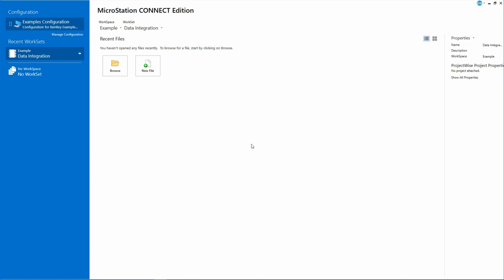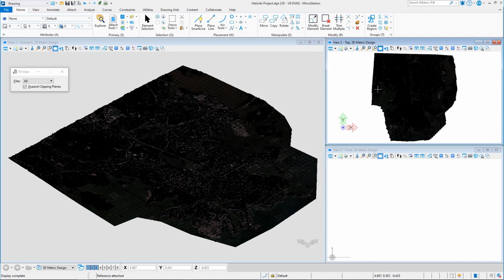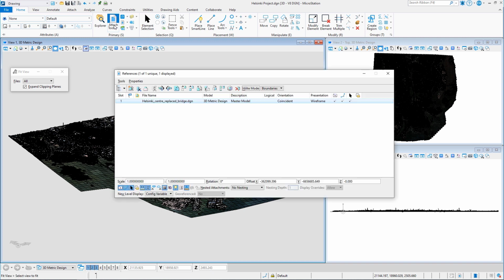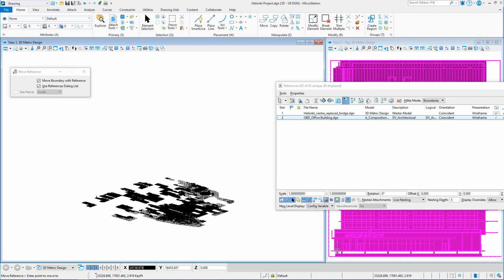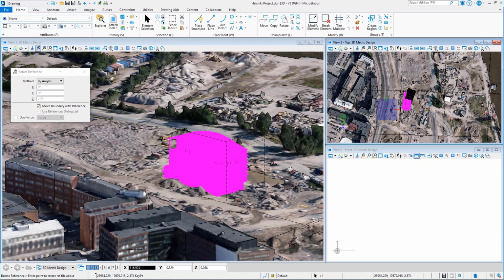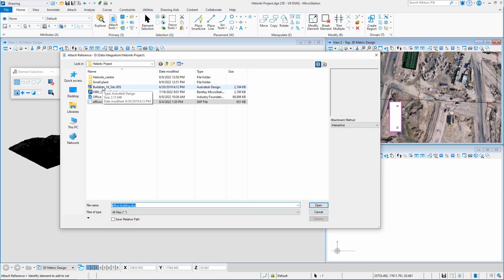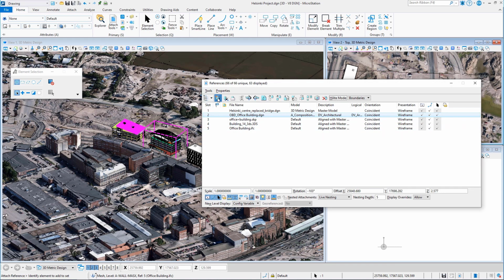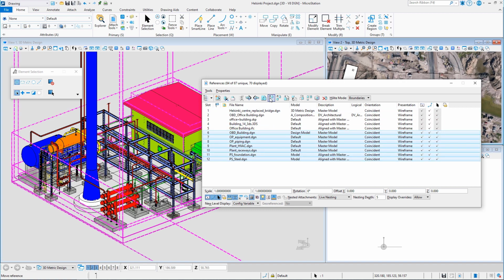A Powerful Data Integrator 04: Integrating Multiple File Formats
Project data comes in many formats. Fusing this data together into a cohesive project environment becomes critical. In this video, we look at the data integration workflow with models consisting of various formats and sizes.